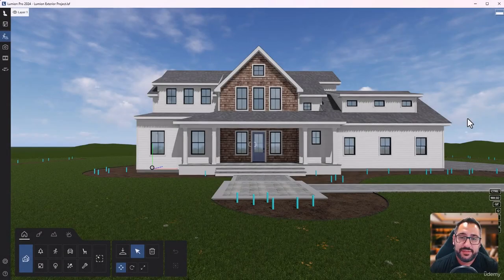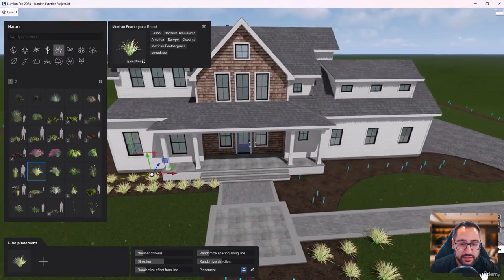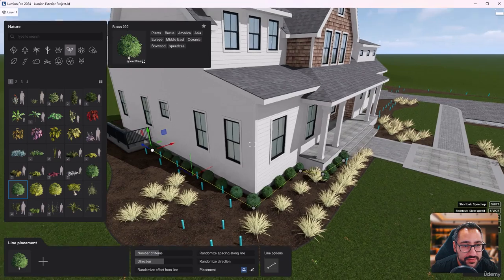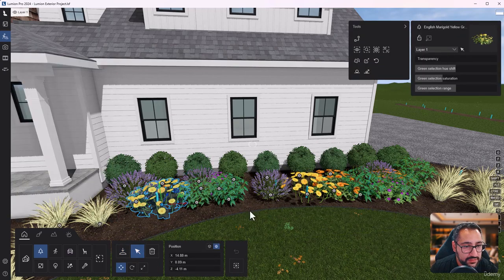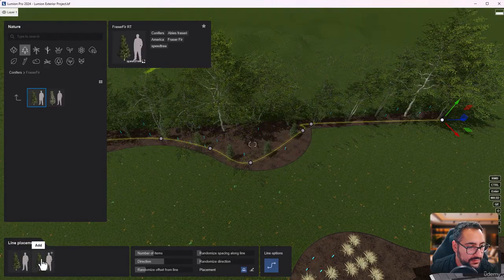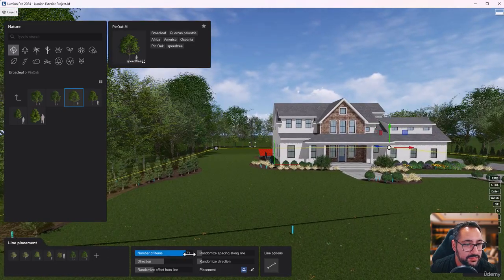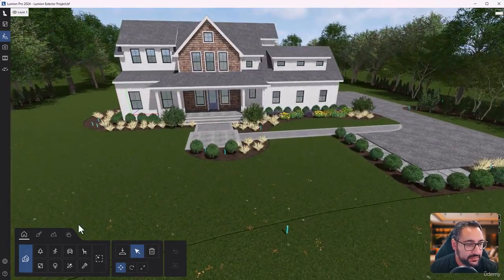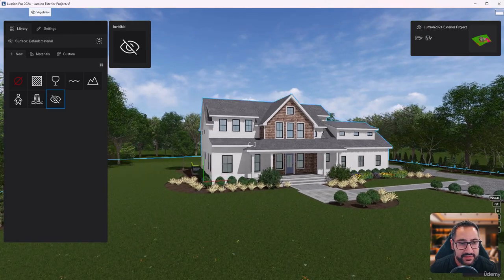7 Adding Vegetation To Our Scene